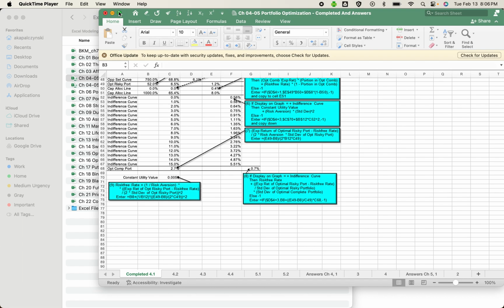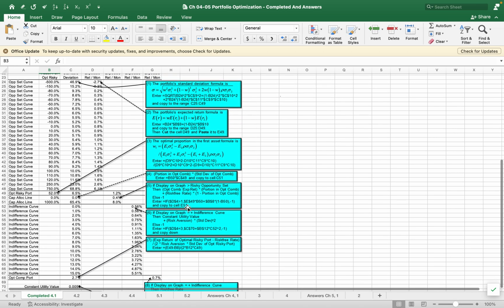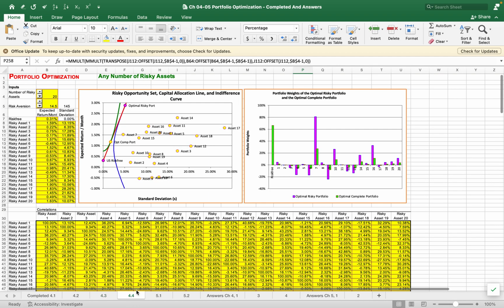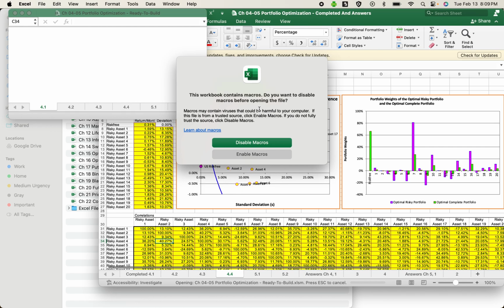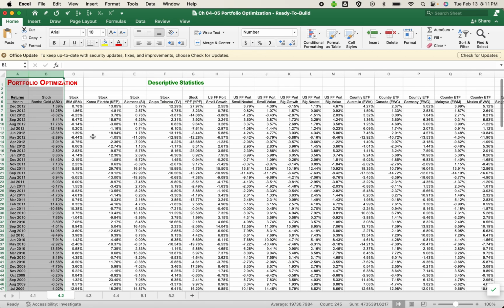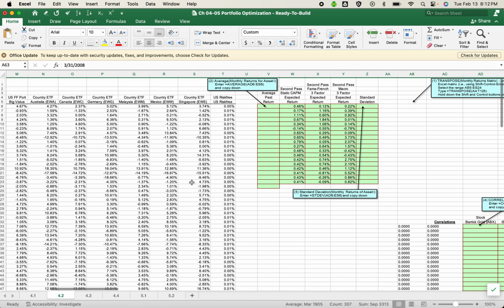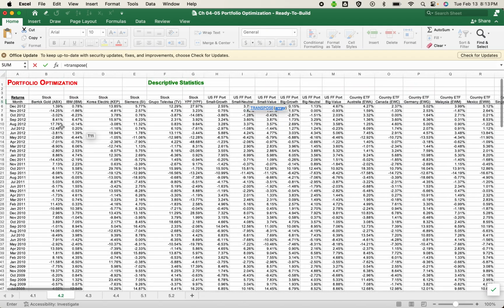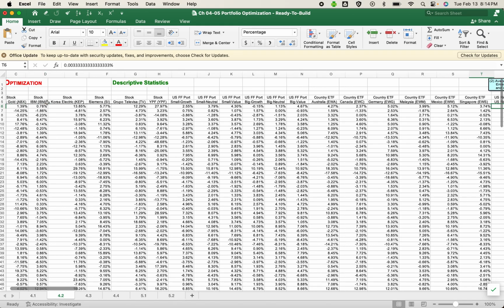Portfolio Optimization Introduction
Introduction to portfolio optimization spreadsheet